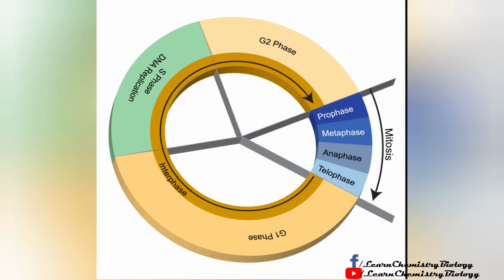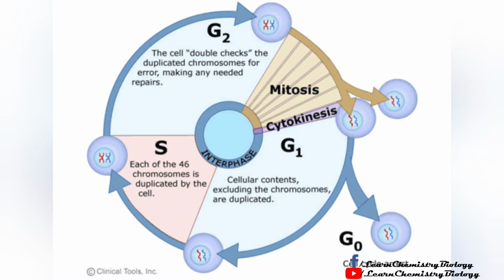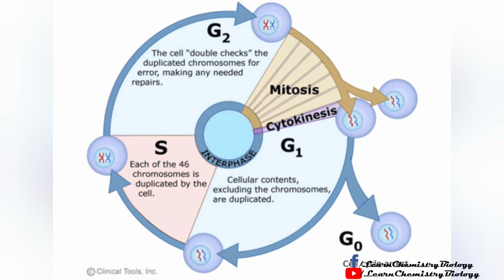Cell cycle in simple words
In this video students will learn About Cell cycle and it's phases in simple words.